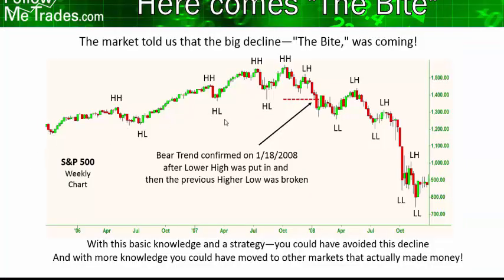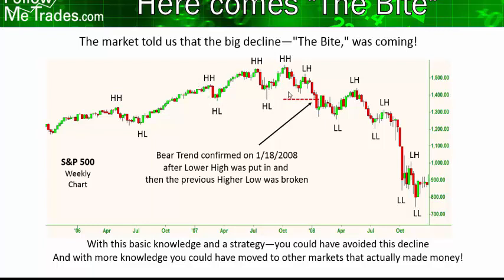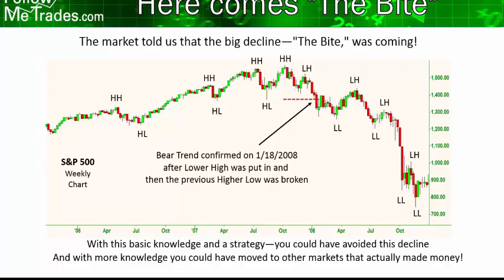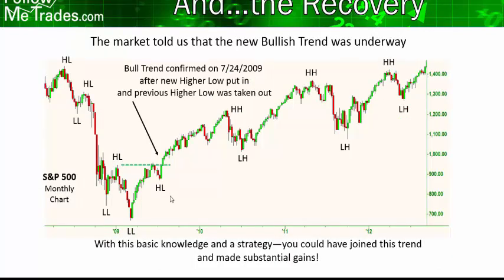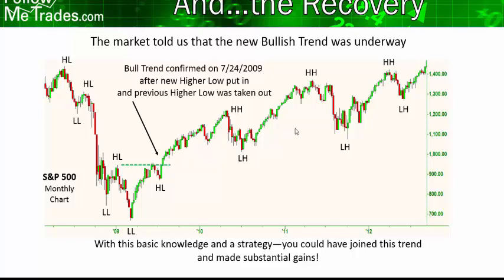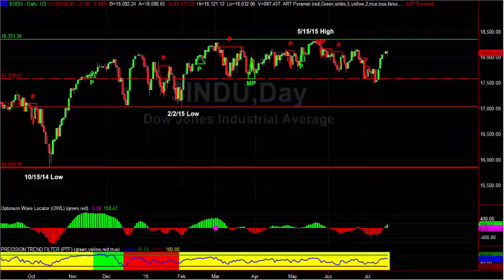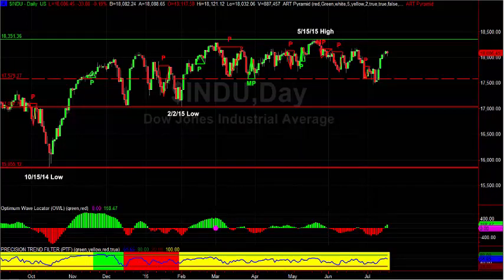FMT 7 20 15 Market Update